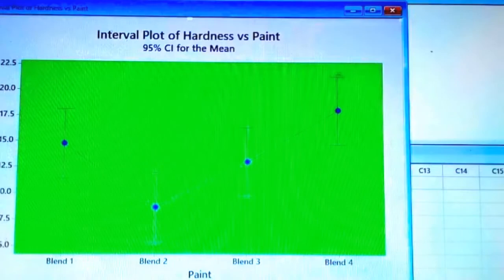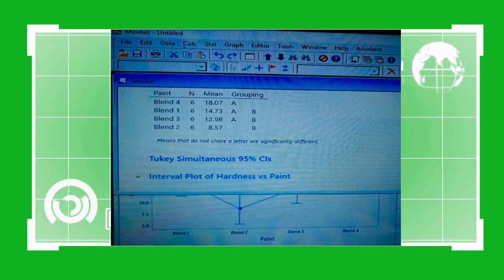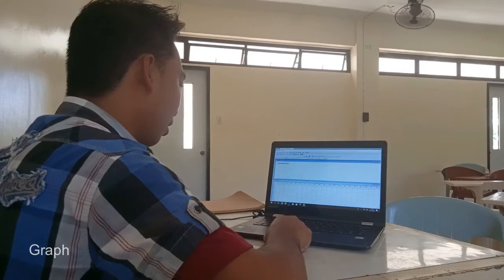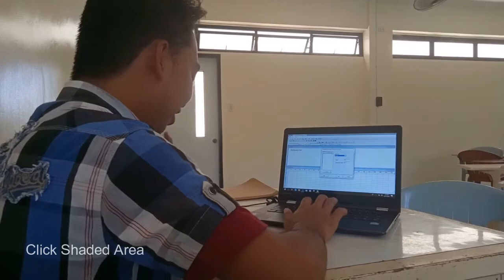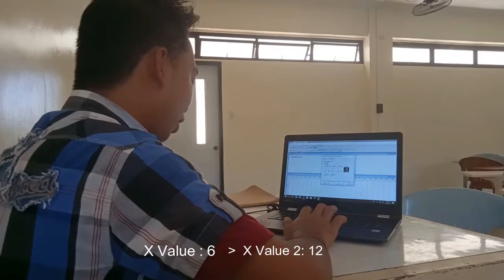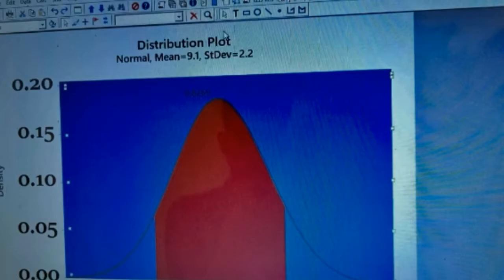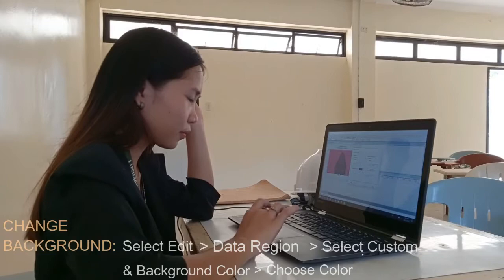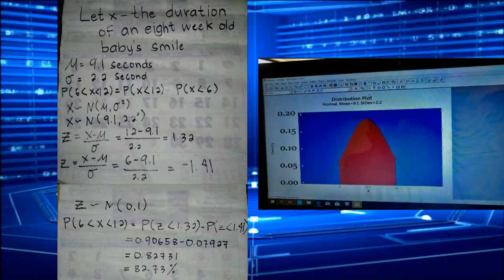Minitab Tutorial by Group 8 FN1 (Anova and Normal Distribution Exercises)